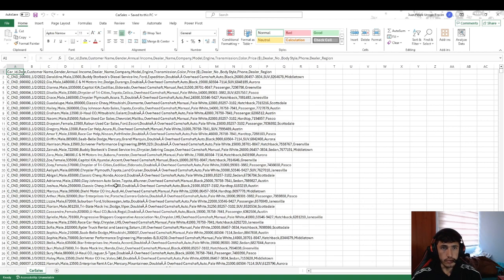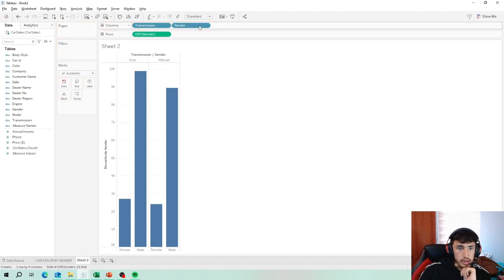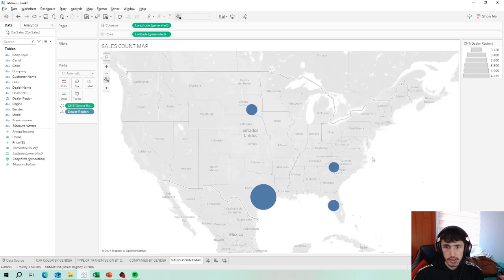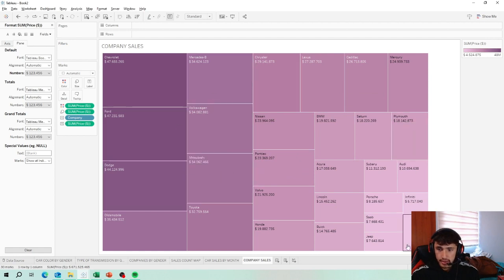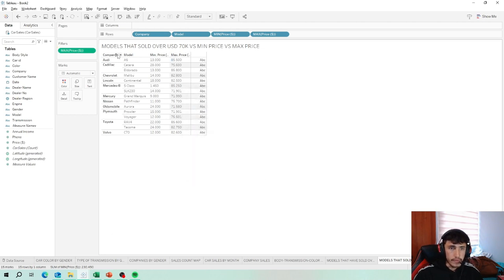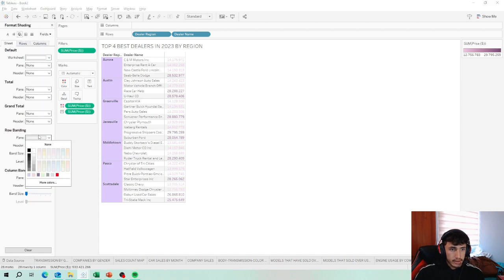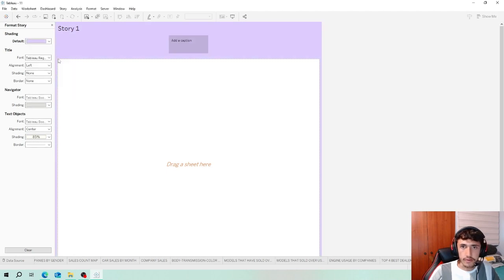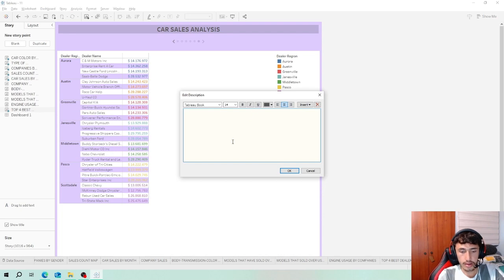JUAN_FELIPE_URREGO_RINCON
Final Project for BI